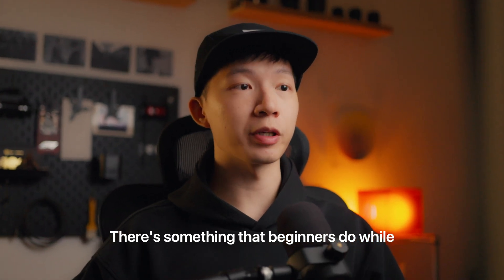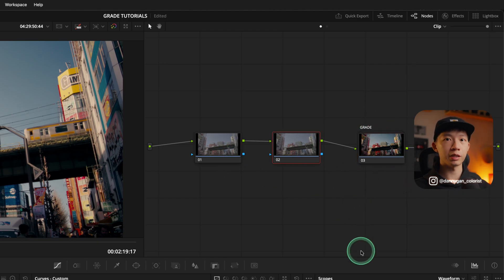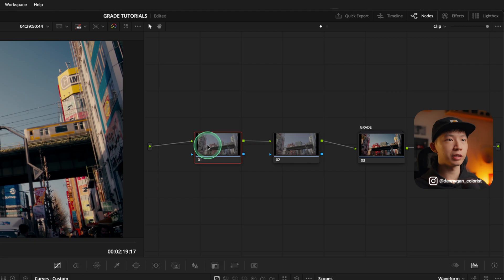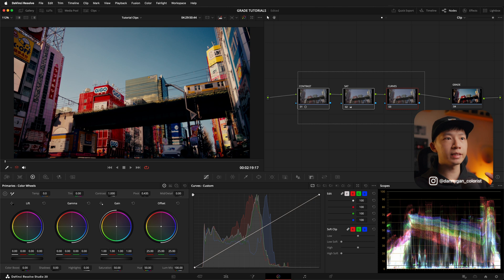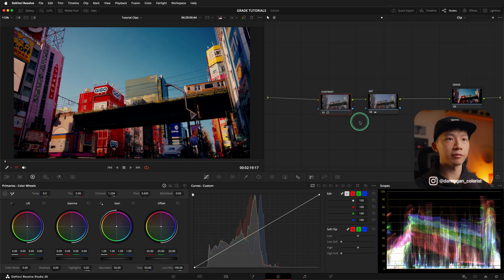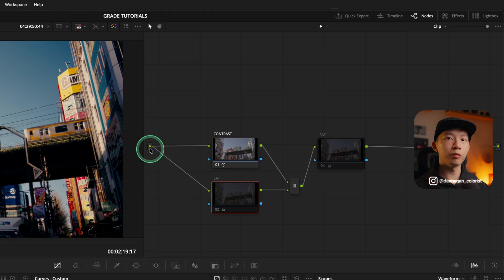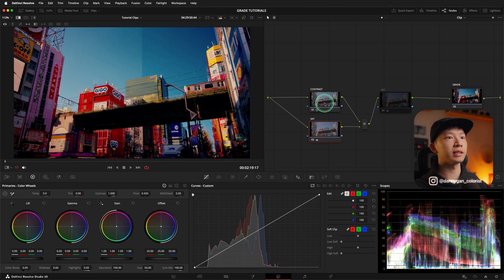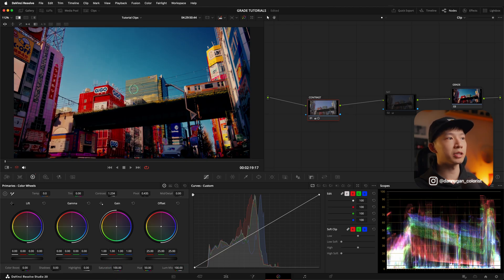Why Do All Pro Colorists Do This? | DaVinci Resolve Tutorial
Might seem a little basic for some of you but since Resolve is getting more and more popular, I’ve noticed a lot of serial-only node trees out there.